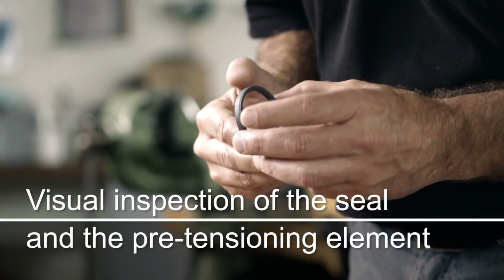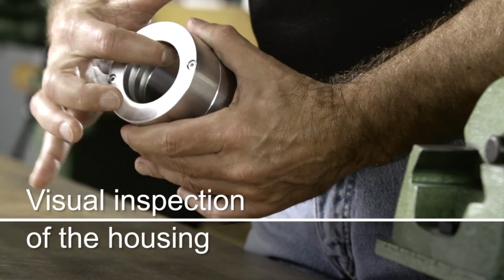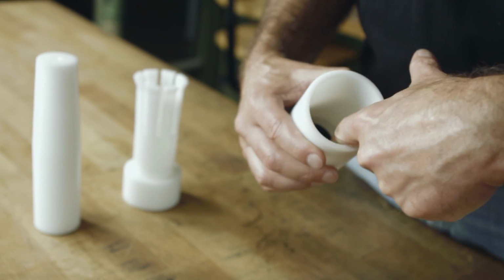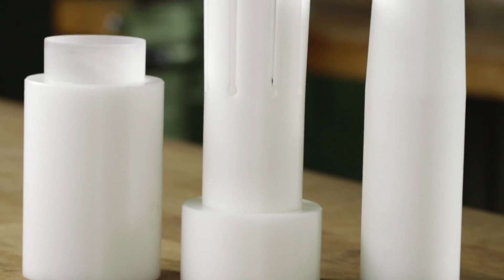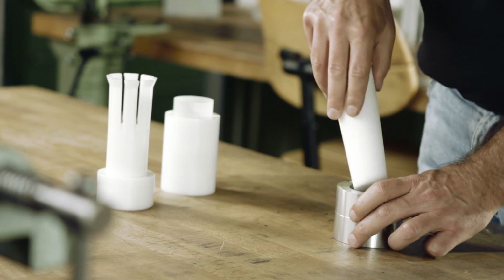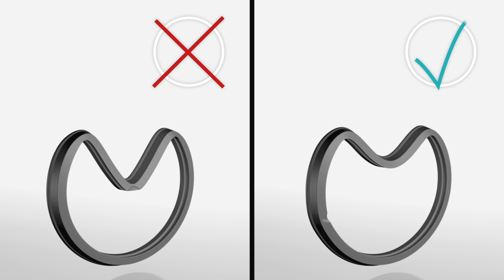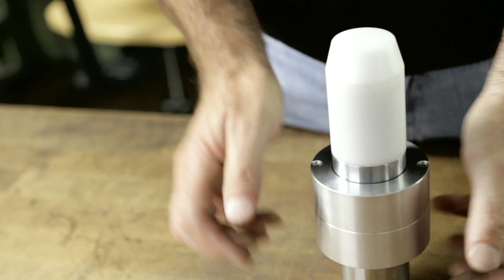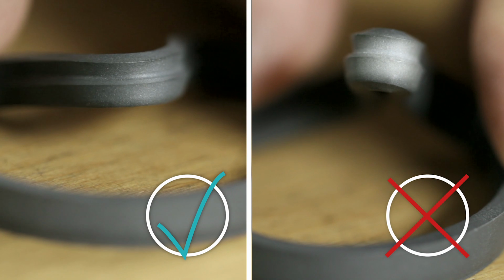Trelleborg Installation Instructions for PTFE Rod Seals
Installation Instructions for PTFE rod seals from Trelleborg Sealing Solutions are featured in this video. It explains step-by-step the correct installation of PTFE seals into the rod of a hydraulic cylinder. Further information on how to install seals correctly is included in the Installation Instructions app from Trelleborg Sealing Solutions and in our e-Learning offering that can be found